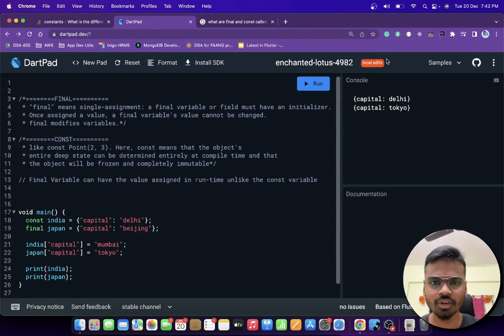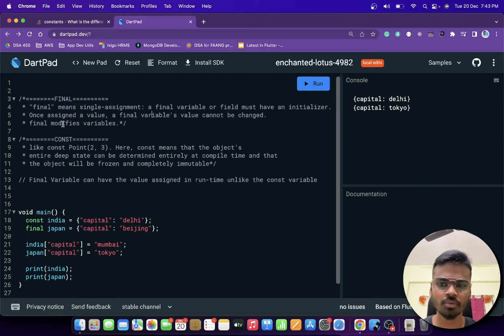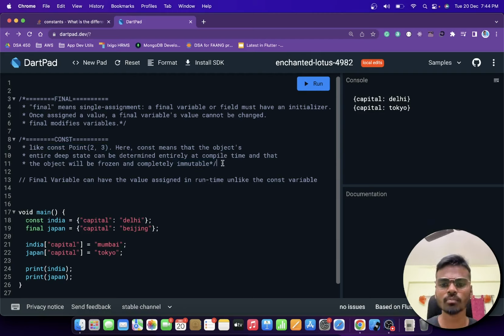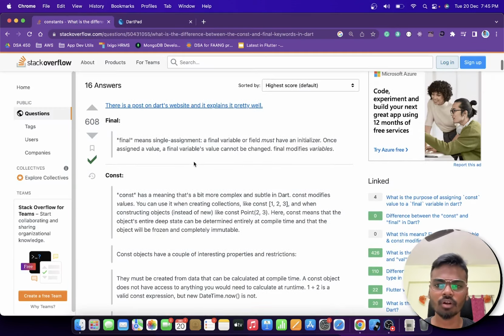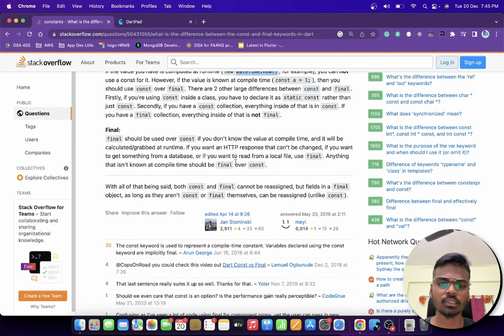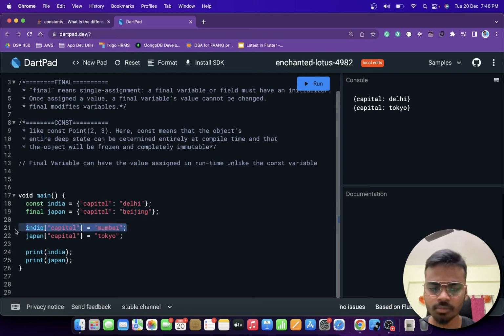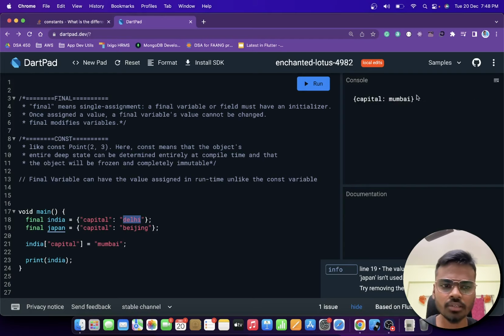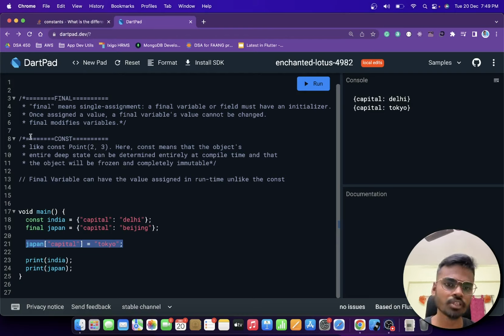Final vs Const | Keywords | Key Difference | Dart | INFY TECH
This video is all about final vs const. The key difference between final and const with a small example.